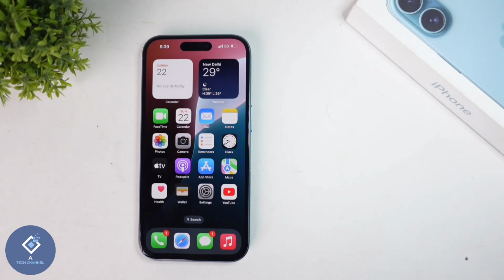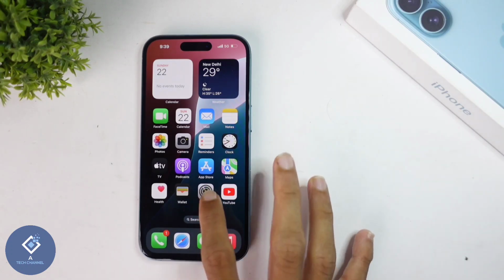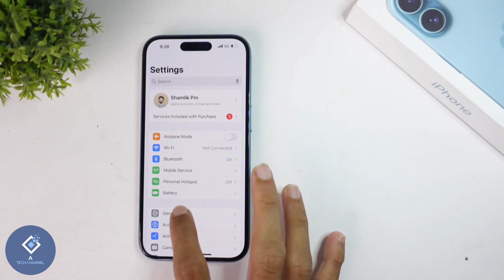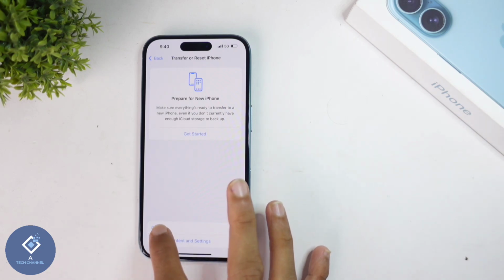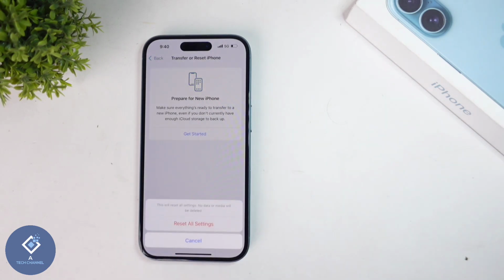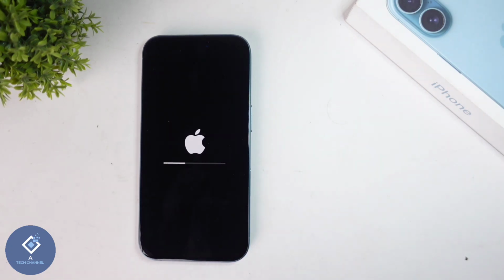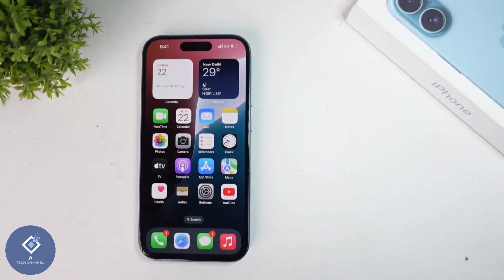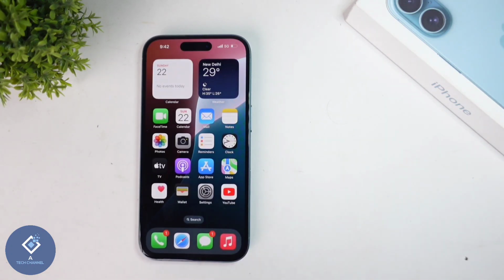How To Reset Settings In Apple Iphone | English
in this video we will be telling about how to reset settings in apple iphone in english. lets check about how to reset settings in apple iphone in english